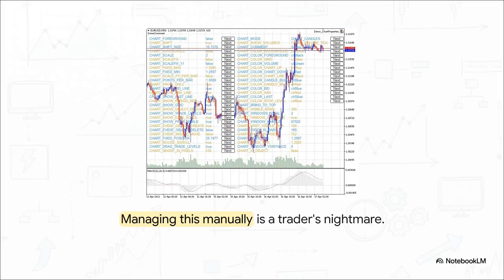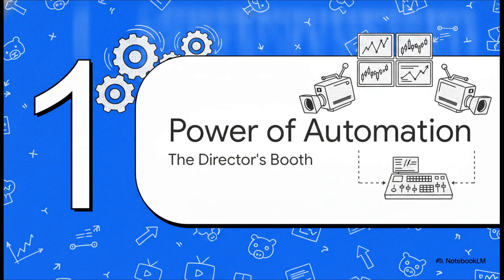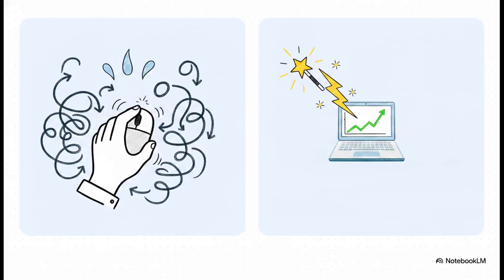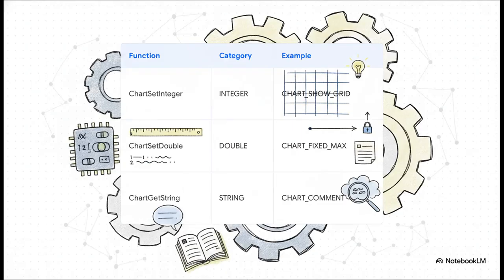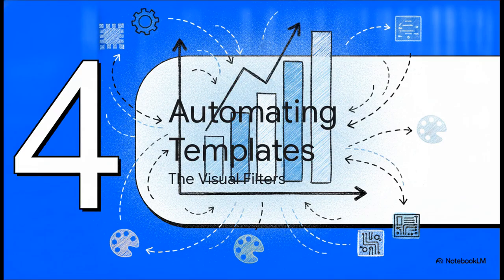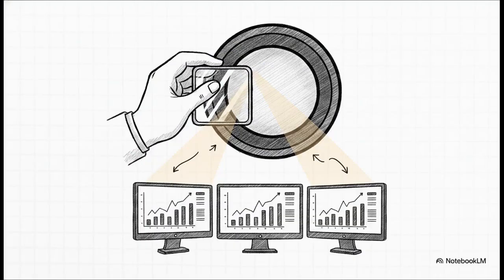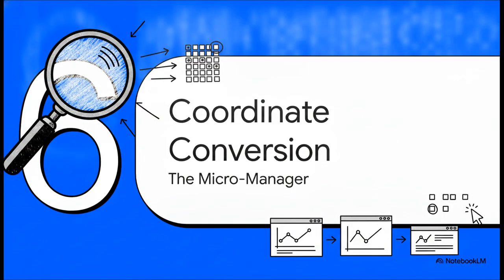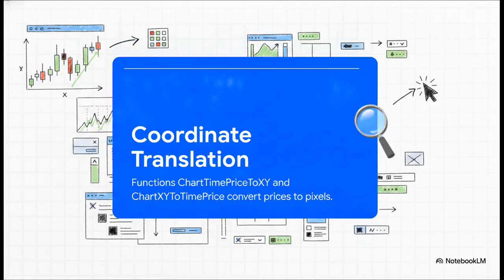MQL5 Chart Operations: Programmatic Interface Control in MetaTrader 5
Take full control of the MetaTrader 5 visual environment with MQL5.
In this technical breakdown of Chapter 19 from the MQL5 Reference, we explore the Chart Operations library. Building a strategy is only the first step—professional-grade utilities and Expert Advisors often need to manage multiple windows, create custom dashboards, and apply visual templates automatically.
In this video, you will learn:

    Window Management: How to programmatically open, close, and cycle through all active terminal charts.
    Dynamic Customization: Using ChartSetInteger to master chart colors, modes (Candles vs. Bars), and interface visibility.
    Pixel-Perfect GUI: Converting market coordinates (Time/Price) to screen pixels (X/Y) to build advanced on-screen panels.
    Template Automation: Applying and saving .tpl files directly from your code for consistent visual analysis.
    Indicator Control: Adding and removing technical indicators from any chart window without manual clicks.
    Terminal Interaction: Detecting "drag and drop" events and capturing chart screenshots for logging and alerts.

Why this matters: Advanced algorithmic trading often involves monitoring dozens of symbols simultaneously. Mastering Chart Operations allows you to build "Master EAs" that can launch, organize, and style charts dynamically, providing a seamless operational experience.

0:00 - Introduction to Chart Operations
1:15 - Managing Chart Windows and IDs
3:40 - Deep Dive: Customising Colors and Visual Modes
6:10 - Coordinate Conversion: Market Data to Pixels
8:45 - Using Templates and Taking Screenshots
11:20 - Managing Indicators Programmatically
13:45 - Handling Chart "Dropped" Events
15:10 - Summary and Implementation Best Practices